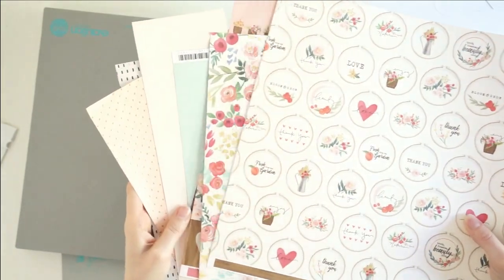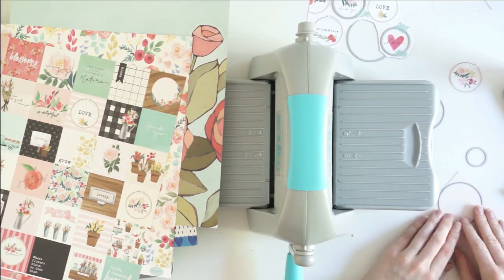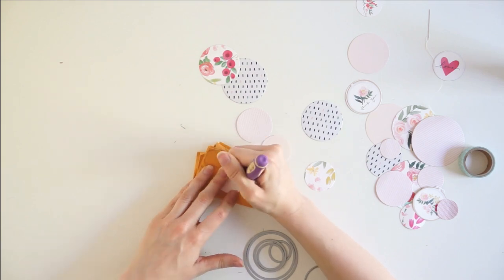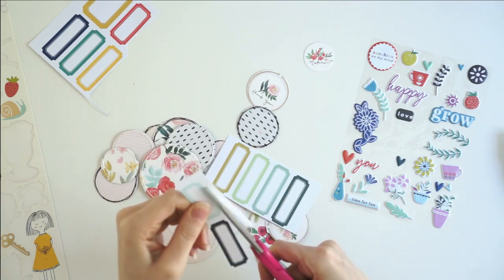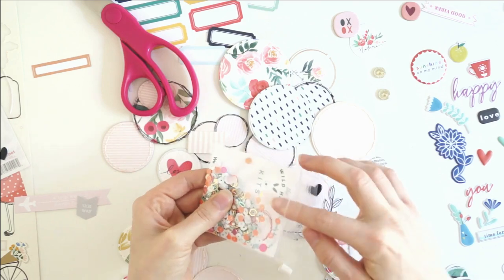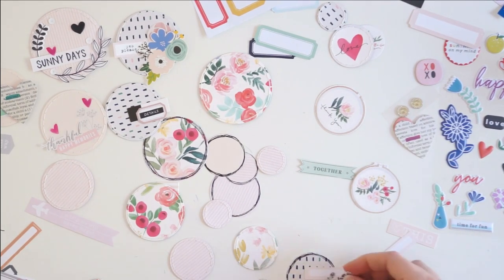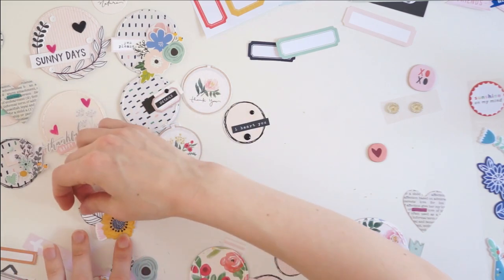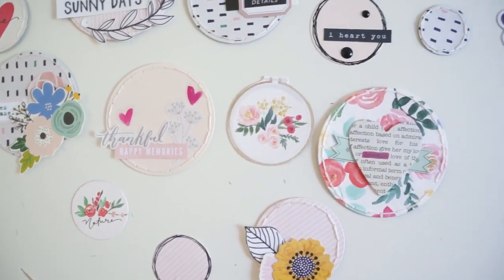DIY Embellishment Circles for Scrapbooking and Bible Journaling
My manual die cutting machine